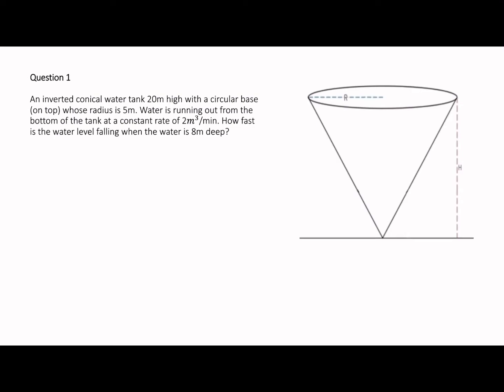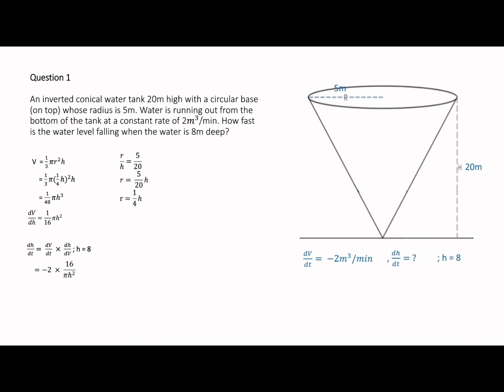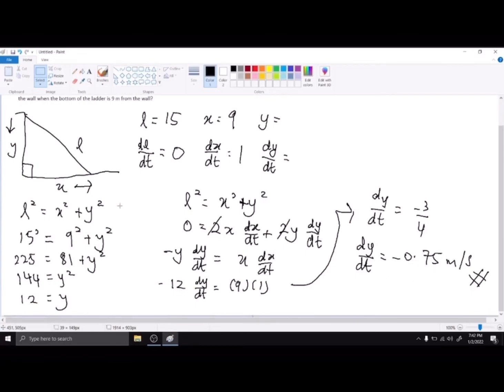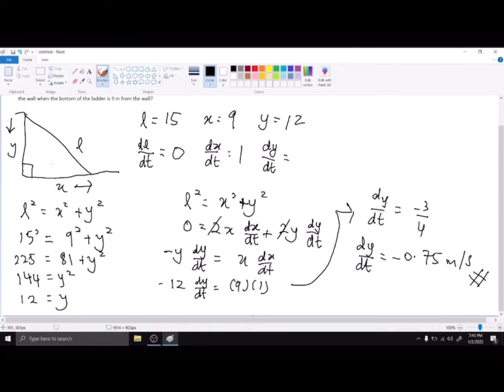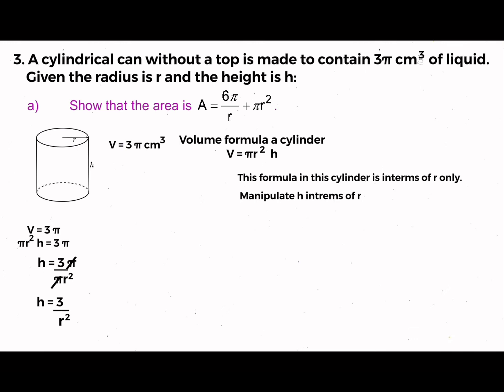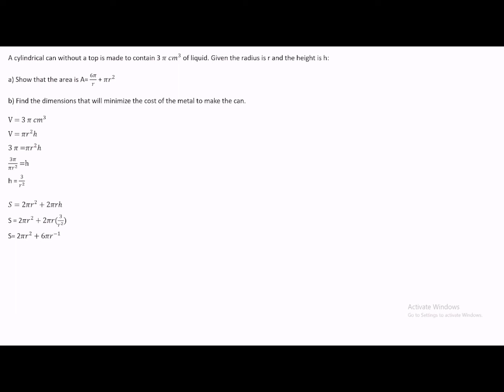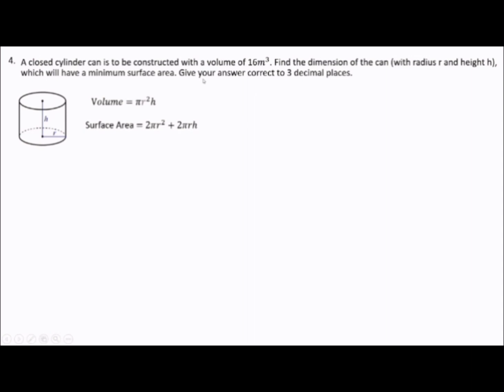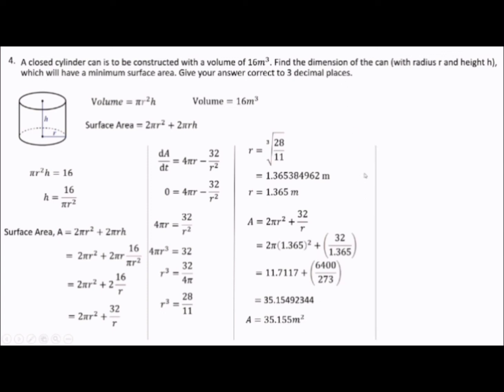MAT183 Group Assignment Application Of Differentiation (Related Rates and Apply maximum and minimum)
Group 1
1.NOOR MUHAMMAD FIRDAUS BIN MOHAMAD ABIR
2.SARAH YASMIN BINTI YUSZAIRULAKHBAR
3.SYAMEER ANWARI BIN ZUHAIRI
4.NUR AIN KHAIRANI BINTI MOHD RAHIMI
5.ALIF HAIQAL BIN MOHD ZIN